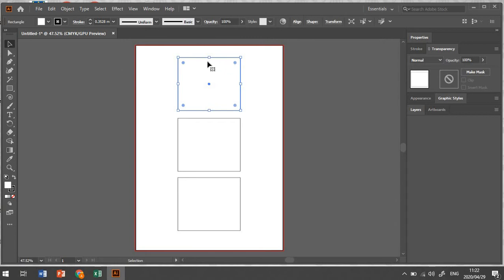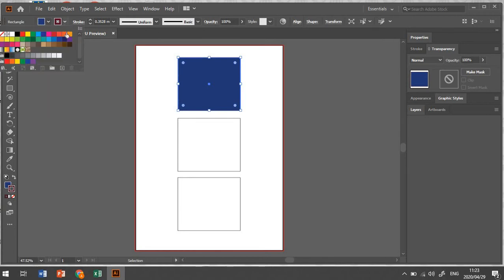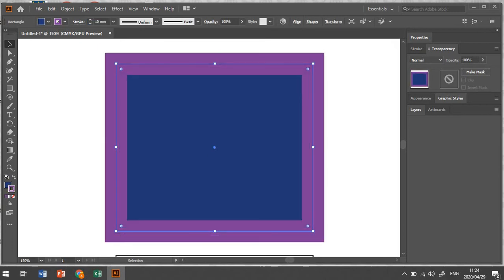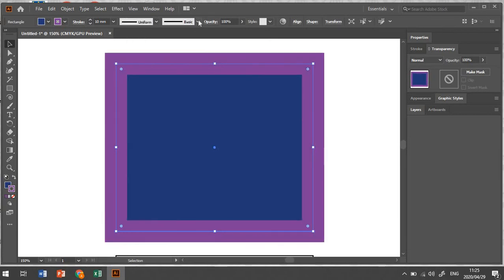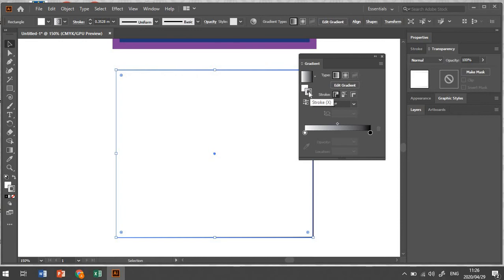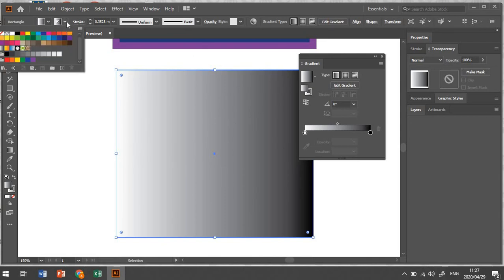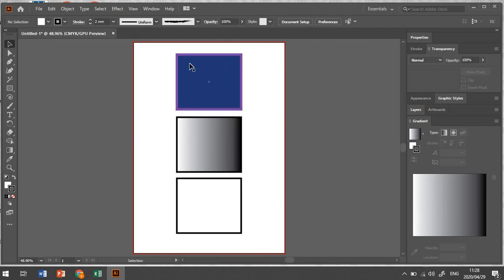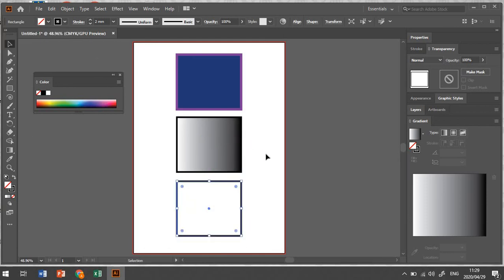Adobe Illustrator Session 07_Fills and Strokes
Working with Fills and Strokes in Adobe Illustrator